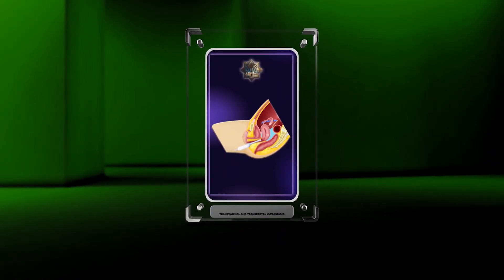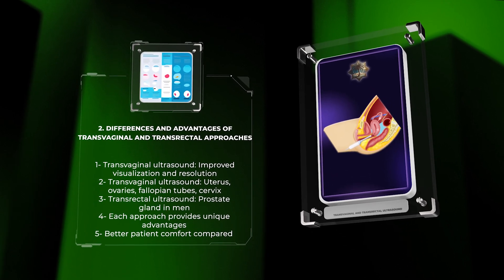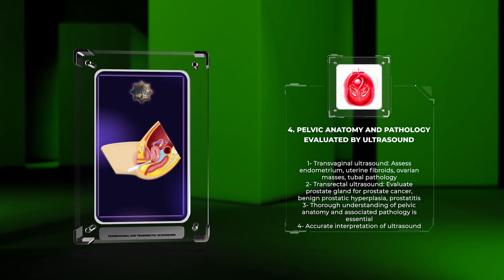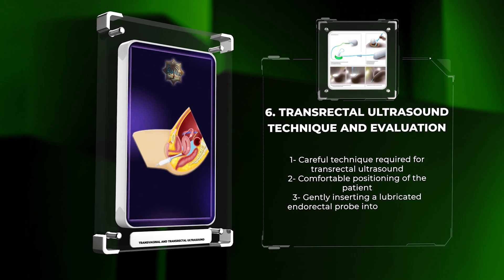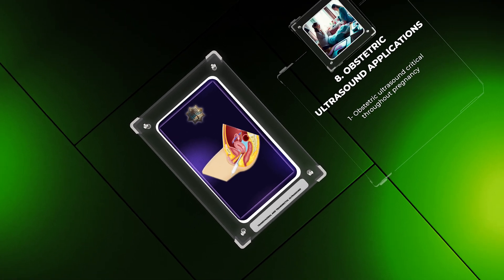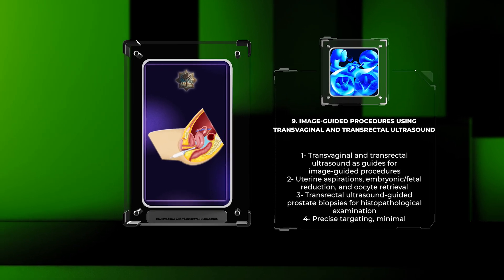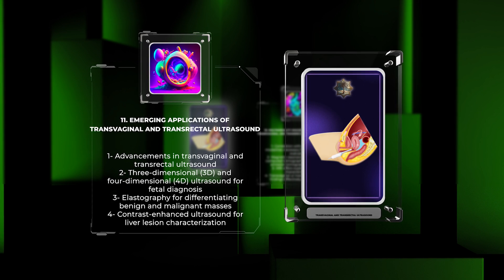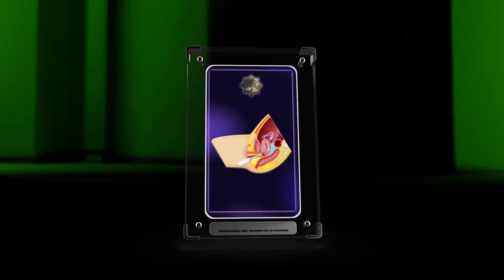Transvaginal and Transrectal Ultrasound